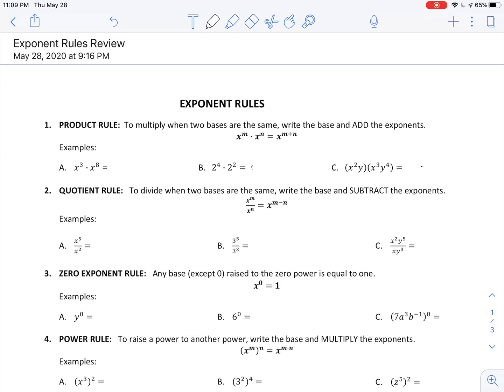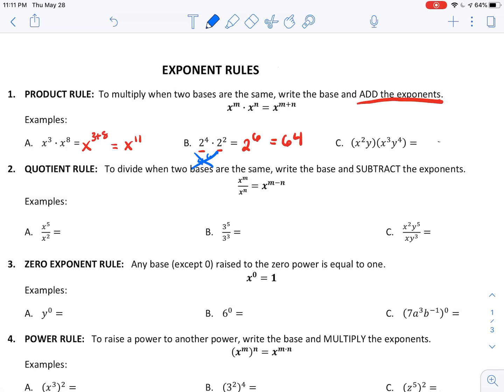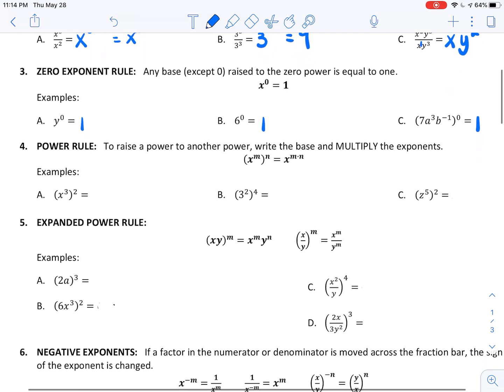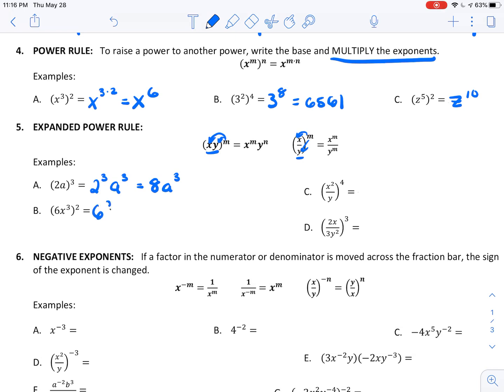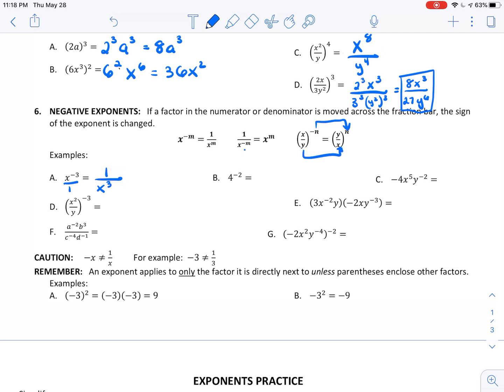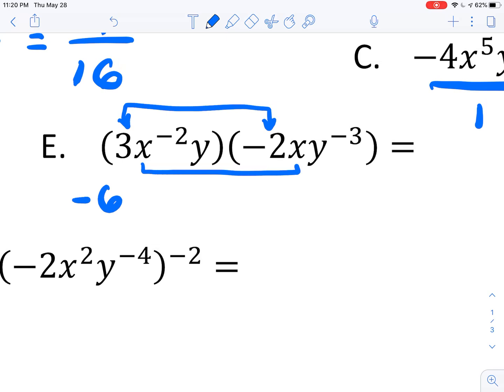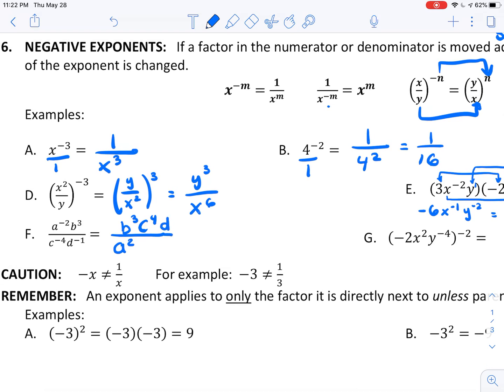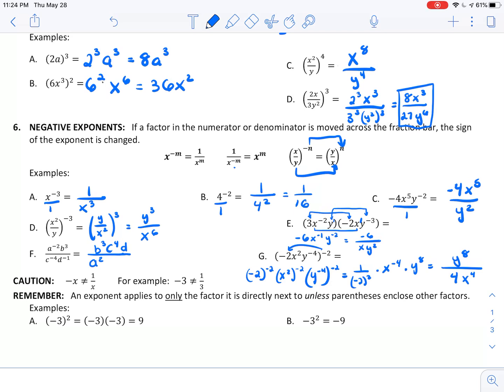Exponent Rules Review